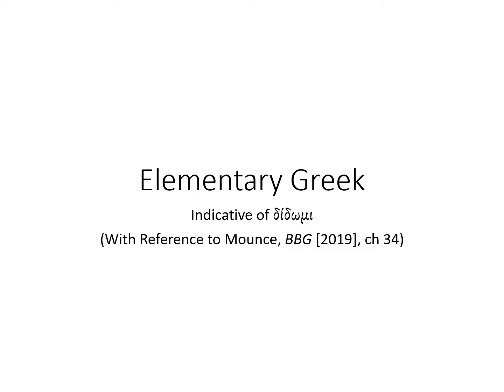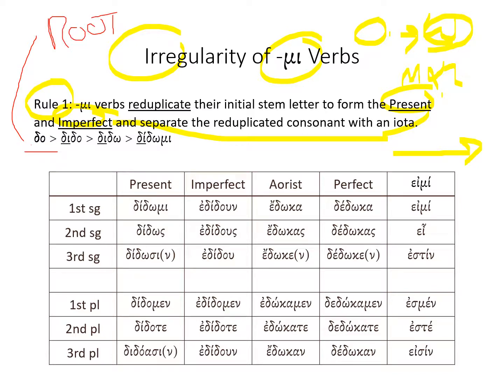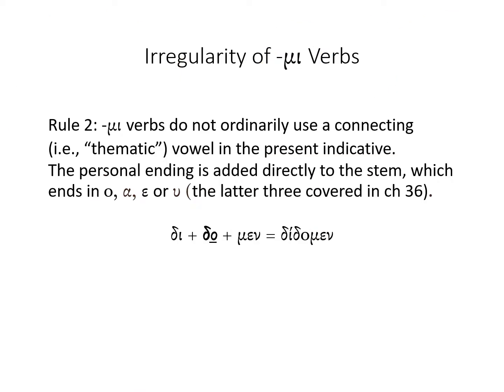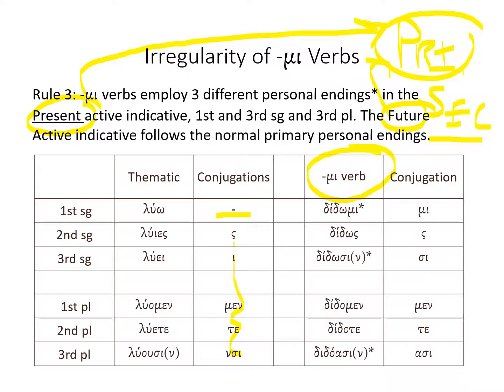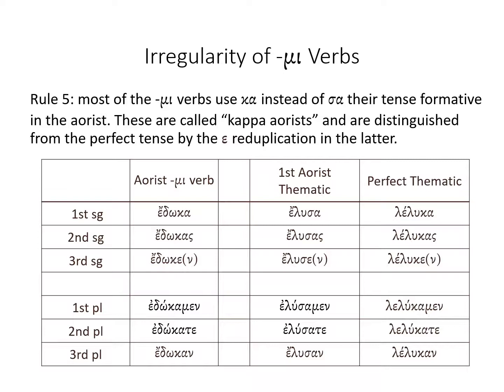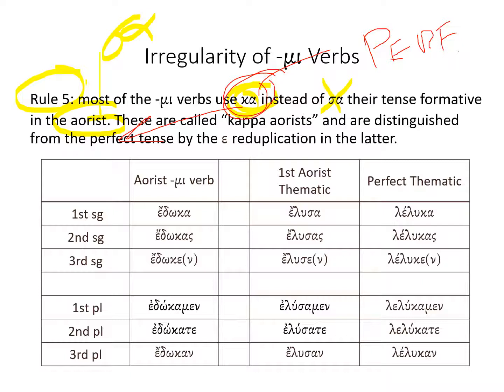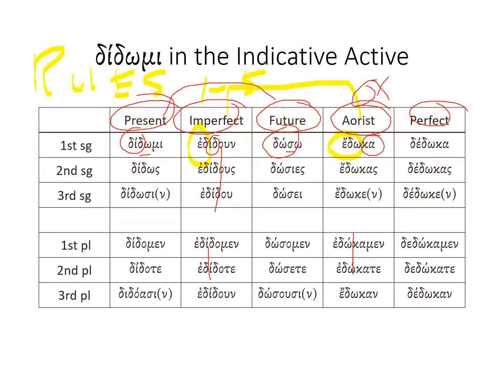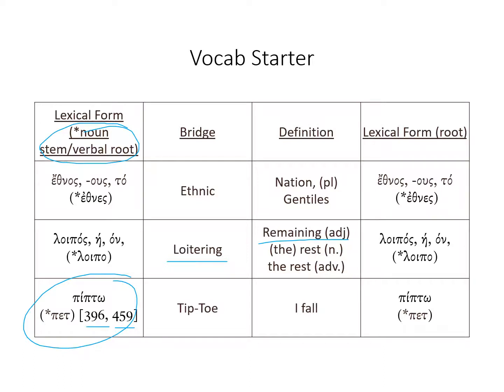Elementary Greek Indicative of didwmi Mounce ch 34